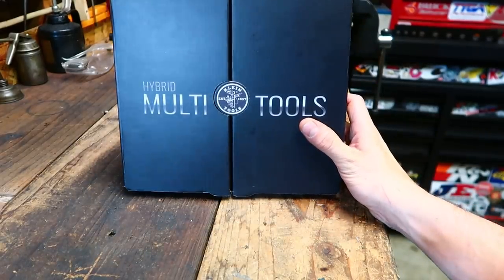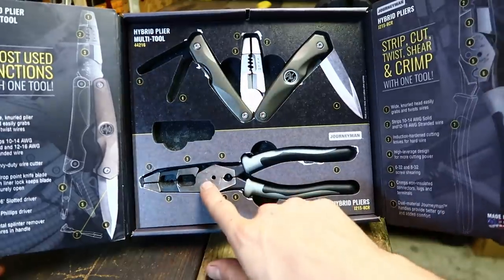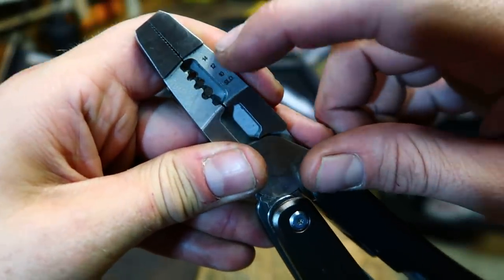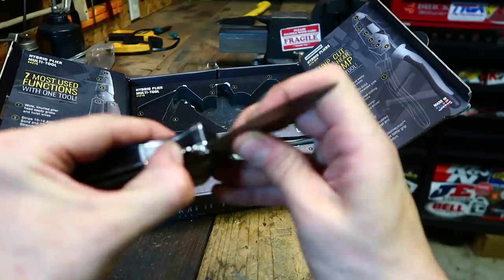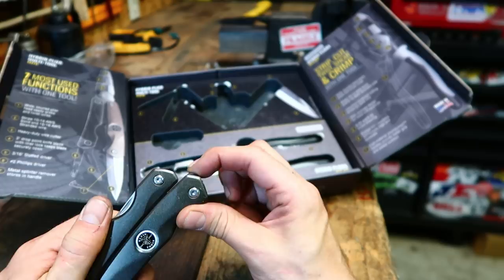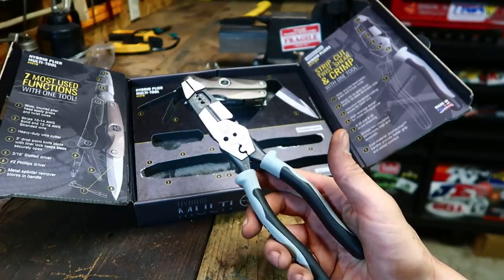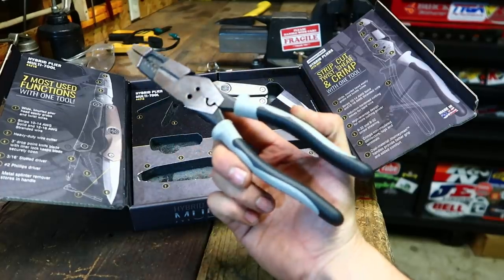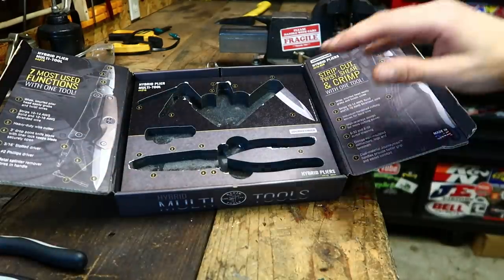New Klein Hybrid Pliers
These things are actually pretty sweet.
Ya might wanna stick around till the end of the video.